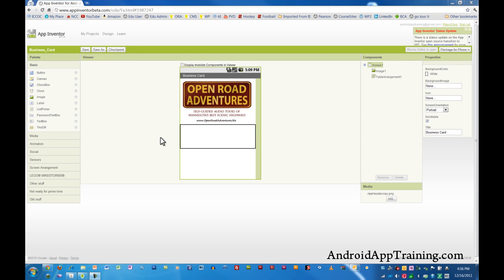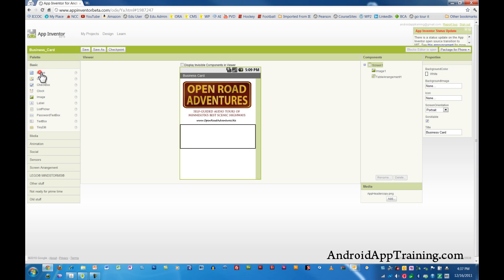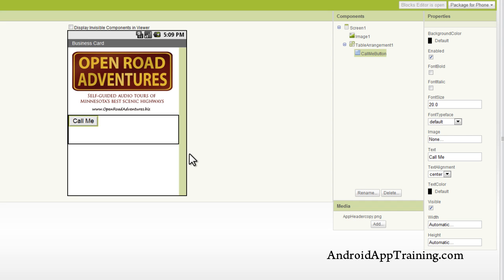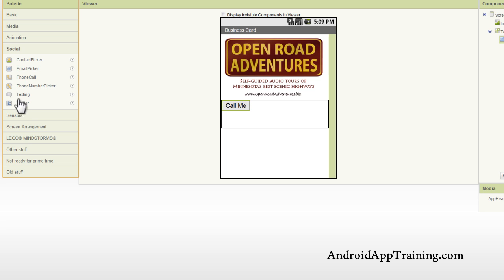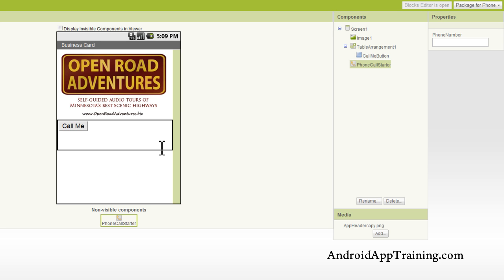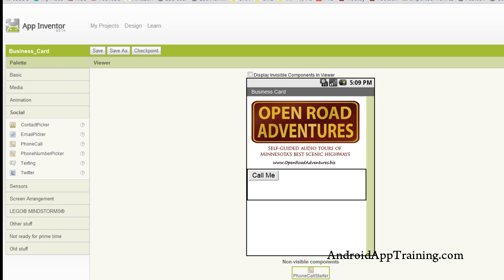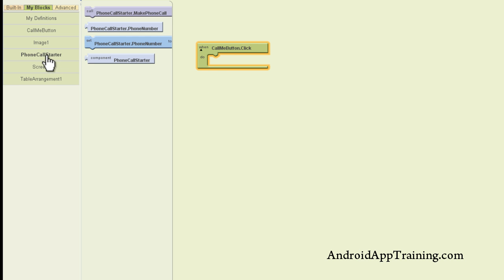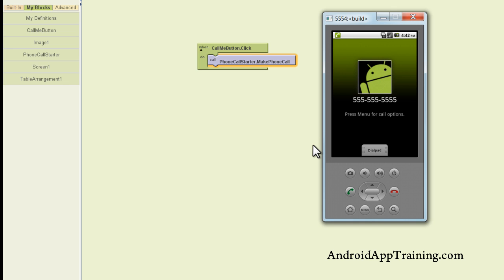App Inventor: How to Add Phone Call Functionality